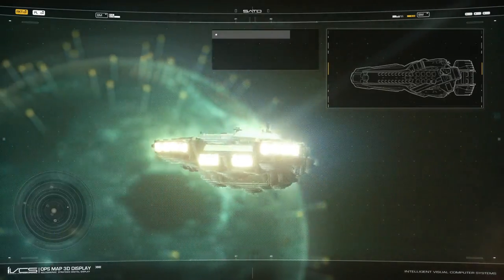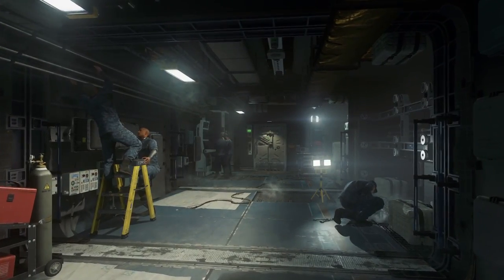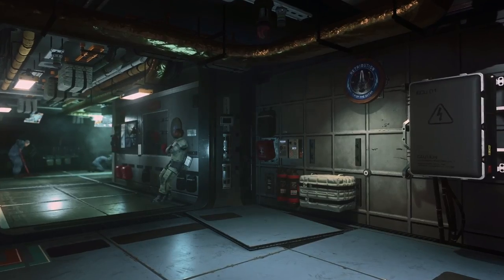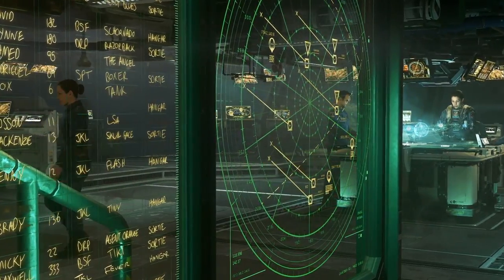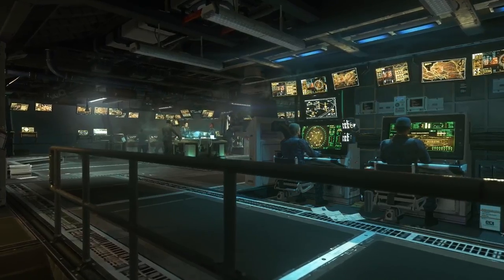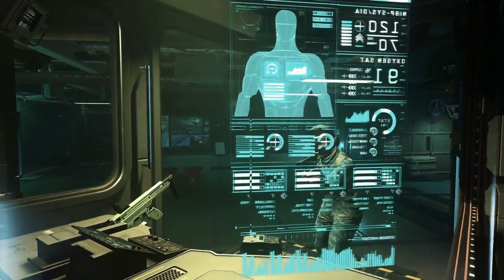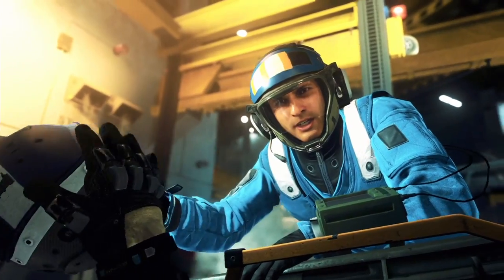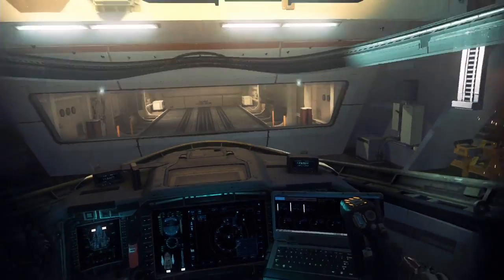Call of Duty - Infinite Warfare - Flight Deck Tour Trailer | CenterStrain01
Call of Duty - Infinite Warfare - Flight Deck Tour Trailer